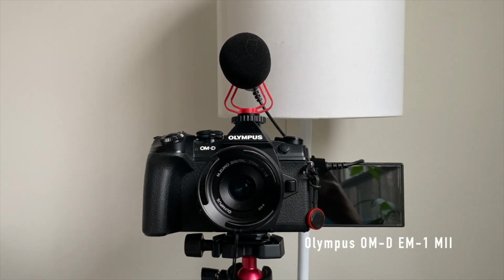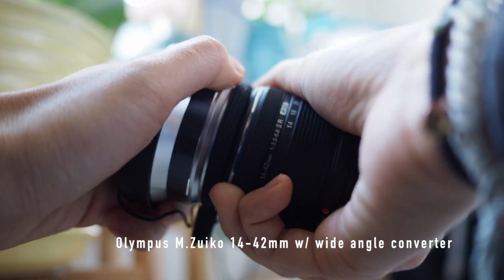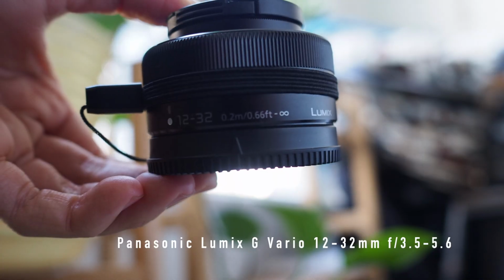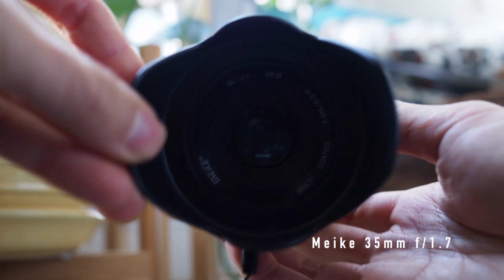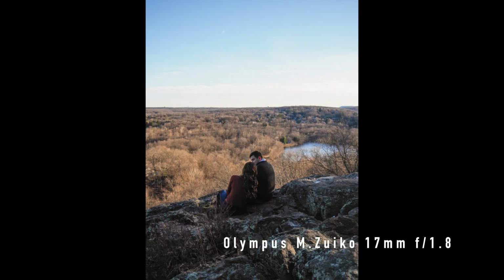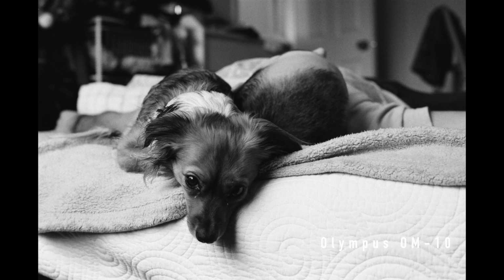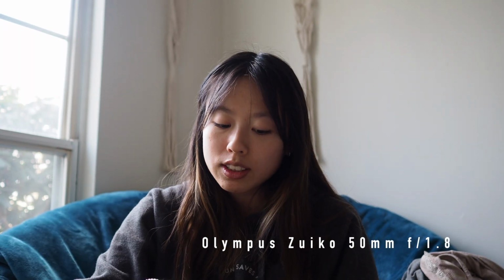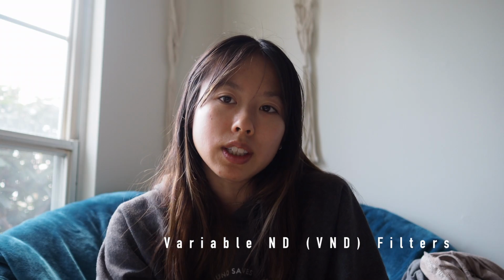My 2021 Camera Gear w/ Photos - Olympus, Fuji, 35mm and medium format film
Going through the camera equipment/gear that I'm starting 2021 with along with a few accessories. Make sure to watch in 1080p!

Gear mentioned:
Digital Camera Bodies -
Olympus OMD EM1 Mark II
Olympus OMD EM10 Mark II
GoPro Hero 7 Black (w/ shorty tripod)

Digital Camera Lenses -
M.Zuiko 14-42mm f/3.5-5.6
M.Zuiko 40-150mm f/4-5.6
Panasonic Lumix G Vario 12-32mm f/3.5-5.6
Meike 35mm f/1.7
M.Zuiko 17mm f/1.8

Film Camera Bodies -
Olympus OM-10
Fuji GS645S

Film Camera Lenses -
Olympus Zuiko 50mm f/1.8
Olympus Zuiko 28mm f/2.8

Accessories -
Lens Hoods
UV Lens Filters
Variable ND (VND) Filters
Microphone (for filming)